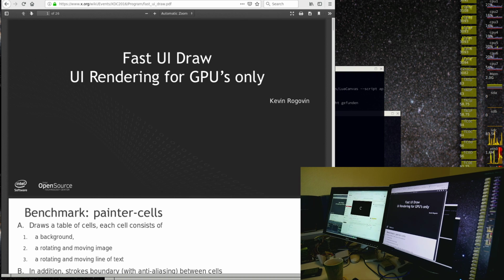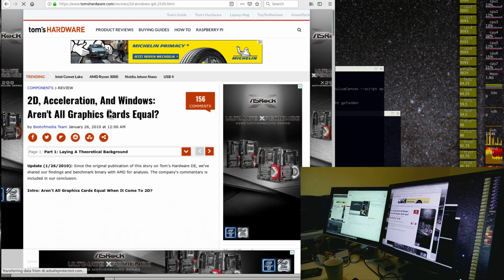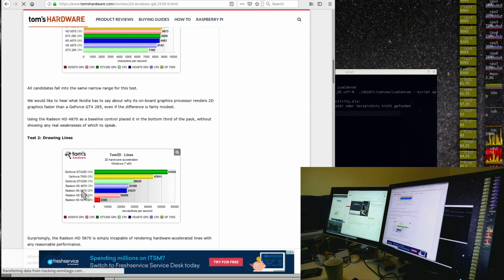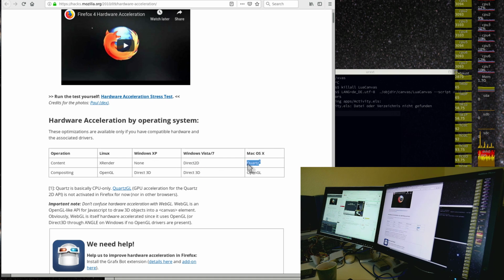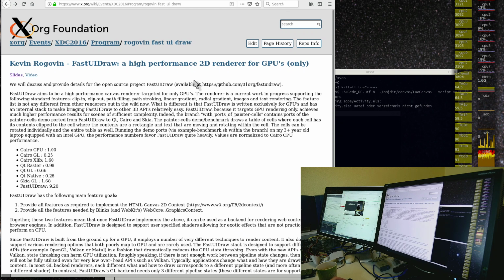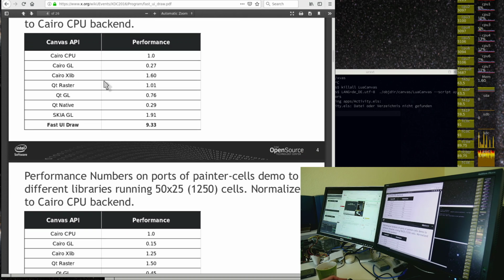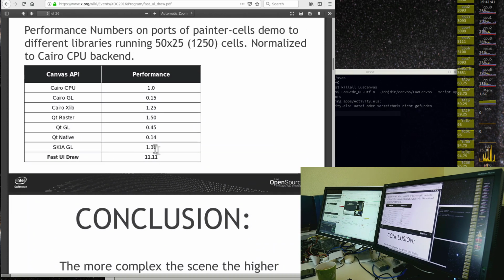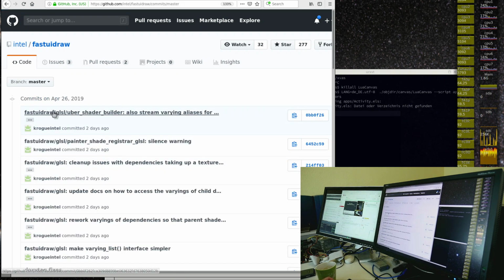In 2019 most 2d UIs are un-accelerated :-/ but there is hope!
The sad state of desktop 2D GUI hardware acceleration in 2019: most apps draw their UI with the CPU, and little if any GPU acceleration. Ad: GPUs @Amazon